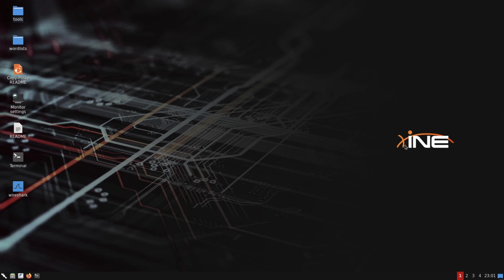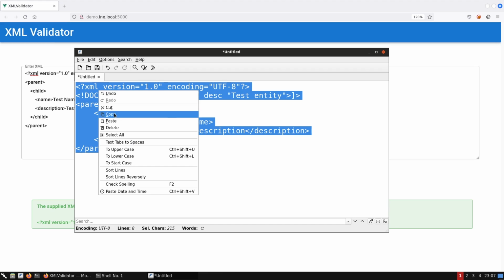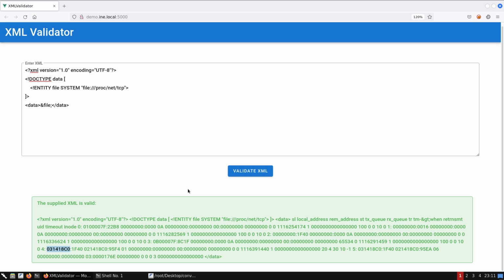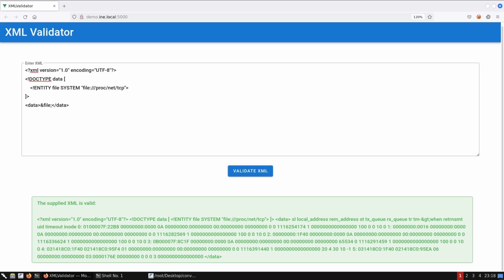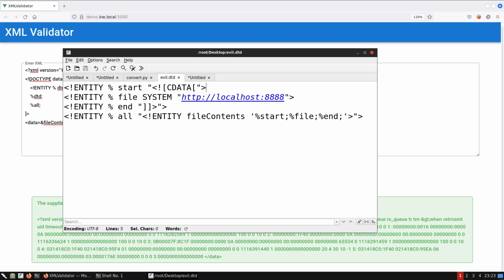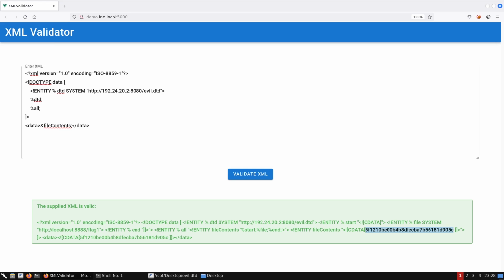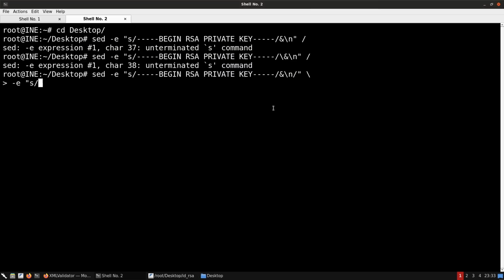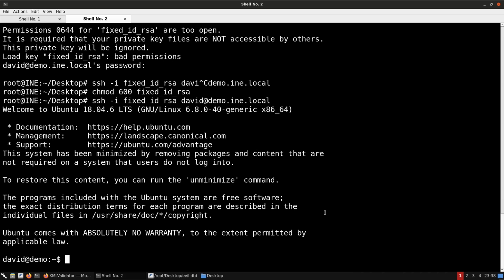SSRF to RCE: How a Simple Request Becomes Full Server Control 💥 | Web Exploit Explained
🧠 What if a simple web request could give you full control of a server?

In this video, we walk you through how Server-Side Request Forgery (SSRF) can be chained with internal services or insecure metadata to lead to Remote Code Execution (RCE). This is one of the most dangerous and overlooked web vulnerabilities in real-world applications.

🔍 What you'll learn:

How SSRF works (with real-world vulnerable example)

Privilege escalation from SSRF to internal services

Exploiting AWS metadata services using SSRF

Crafting payloads to achieve RCE

Real case studies (e.g., Capital One breach)

Tools used: Burp Suite, ffuf, curl

💡 Whether you're preparing for OSCP, bug bounty, or simply diving deep into web application hacking, this video is a must-watch.

🔗 Related Labs & Platforms:

PortSwigger SSRF Labs

HackTricks SSRF Cheatsheet

TryHackMe: SSRF Exploitation